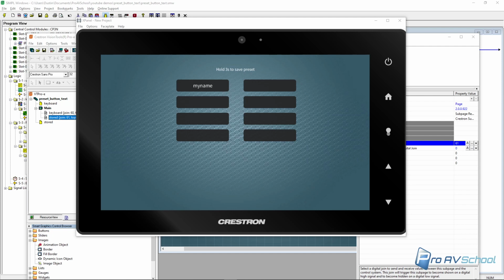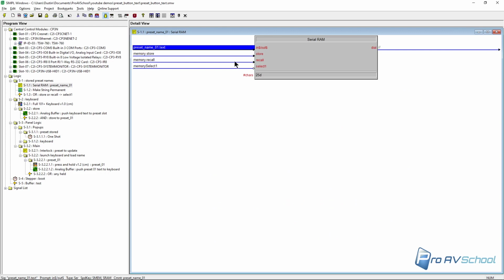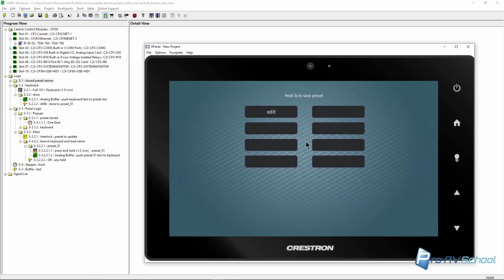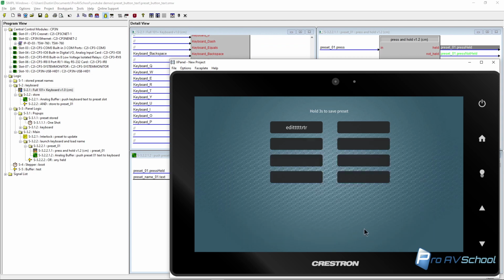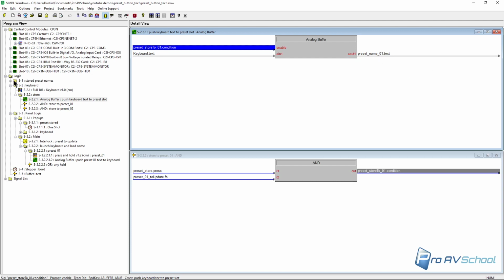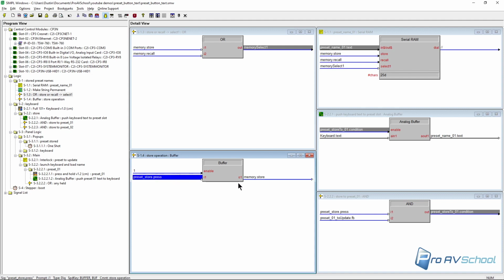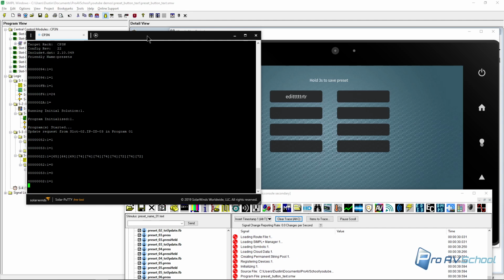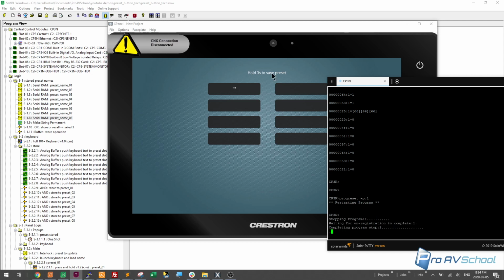Crestron User Editable NVRAM Serial Preset Names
This video shows you how you can edit and store serial text on a touch panel using non-volatile Serial RAM (NVRAM)